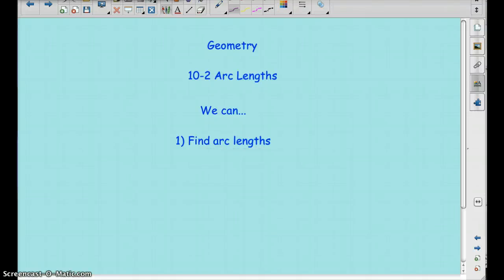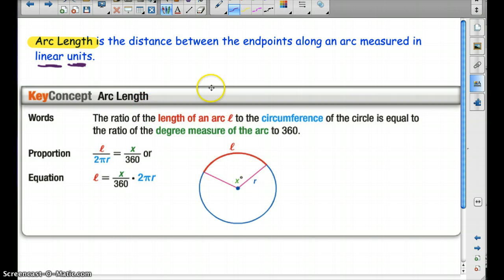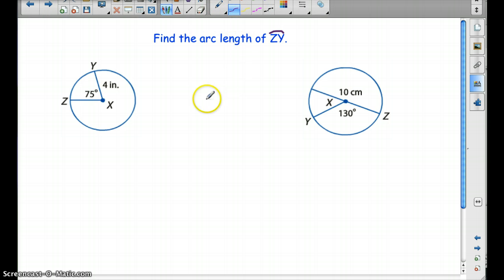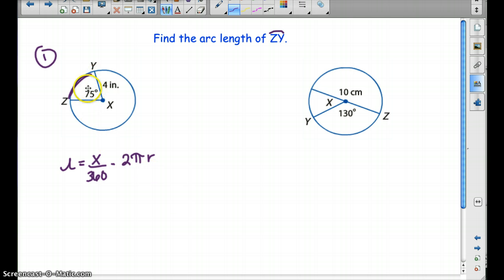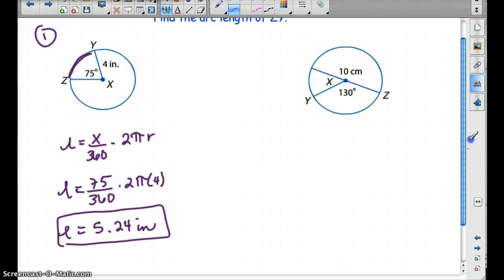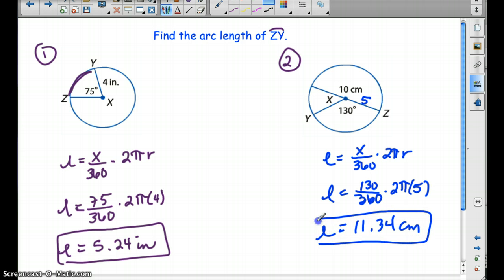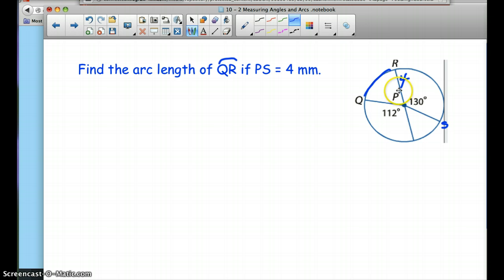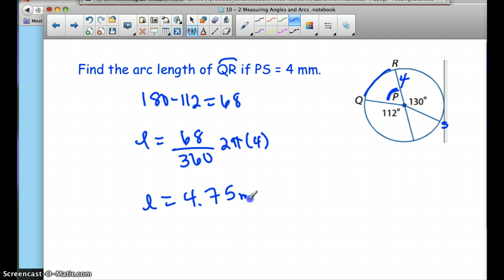10-2 Arc Lengths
arc lengths